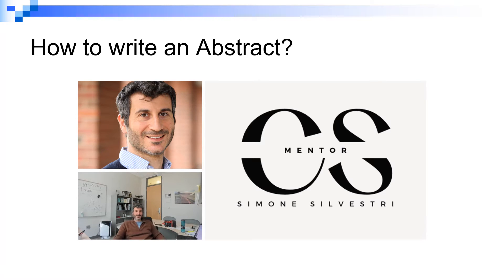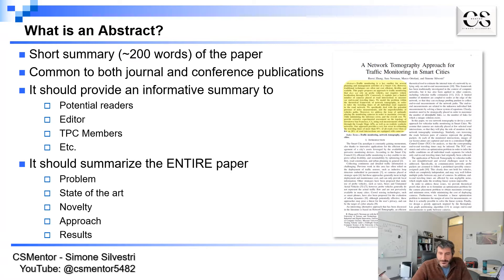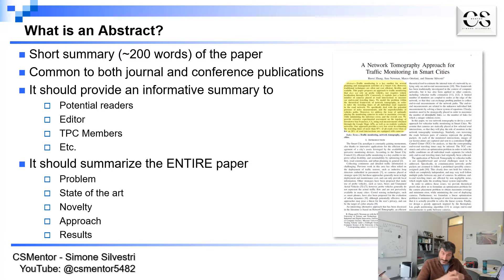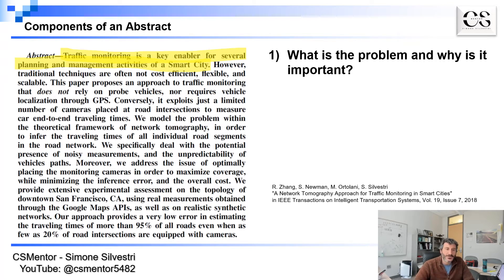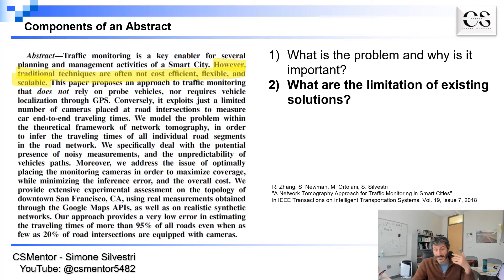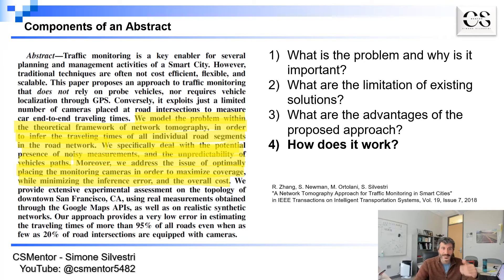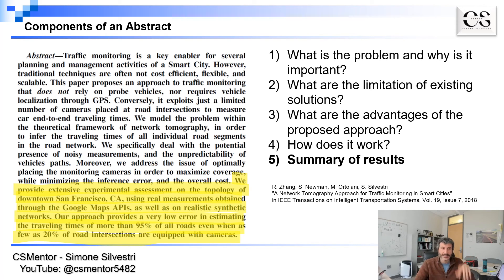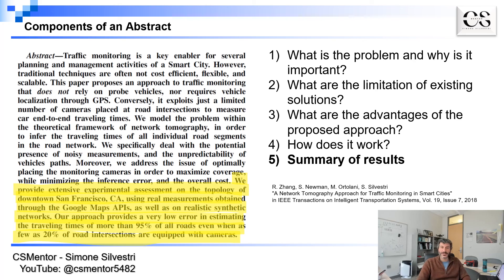How to write an Abstract of a Research Paper?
In this video we discuss how to write an Abstract of a research paper.

Recall that while many comments and suggestions are general, the target are Computer Science and Computer Engineering papers submitted to conferences or journals.